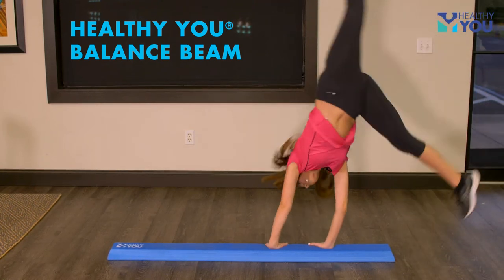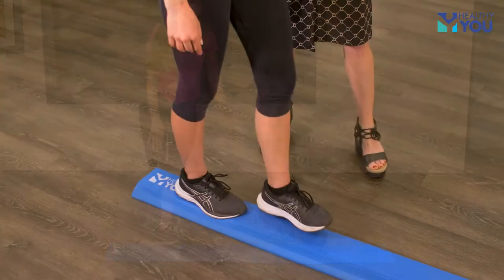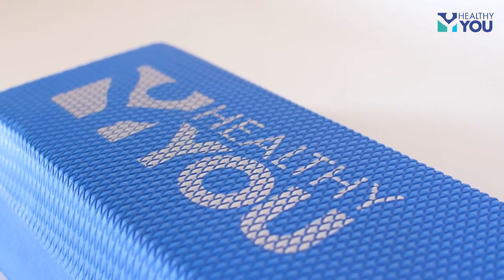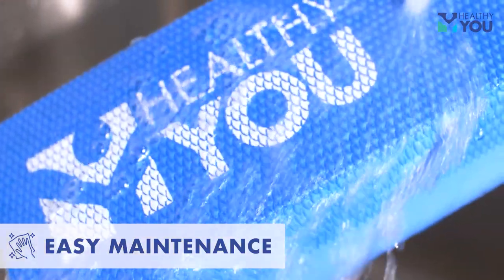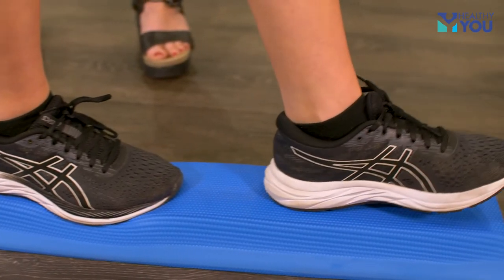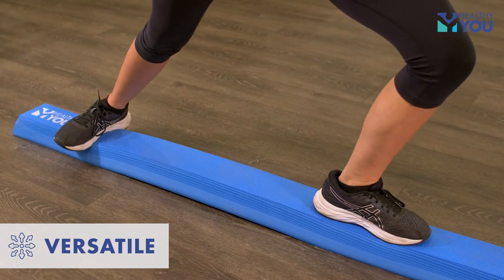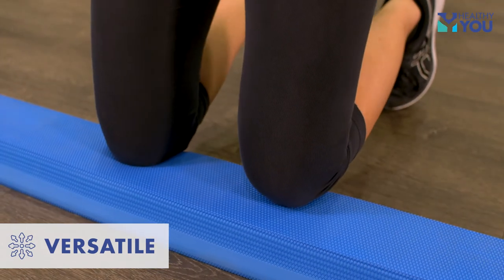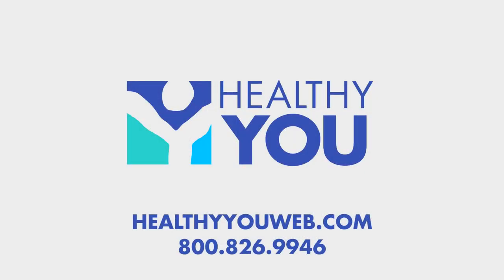Overview of Healthy You® Balance Beam for Stability, Rehabilitation, and Physical Therapy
The Healthy You® Stability / Balance Beam is made from extra soft TPE foam that is perfect for clinic or home use
They can be used to improve balance and stability in physical therapy and rehabilitation
The closed cell foam is durable and helps prevent moisture or bacteria from getting throught the surface
Easy to wipe clean, disinfect, and reuse